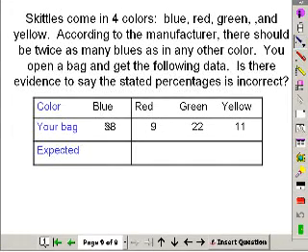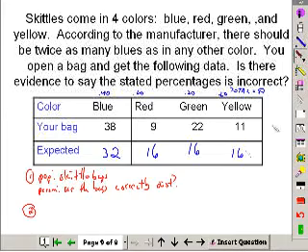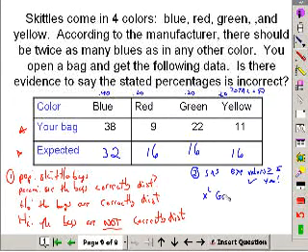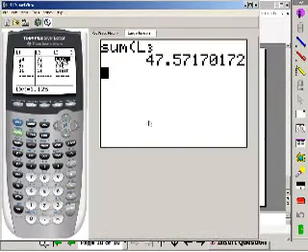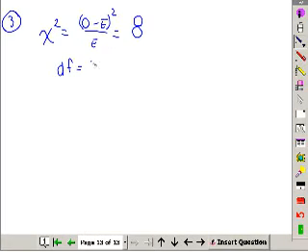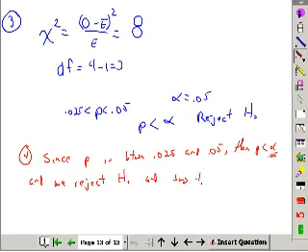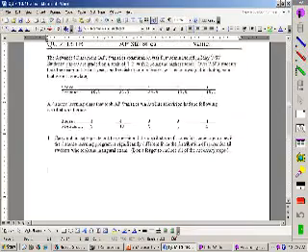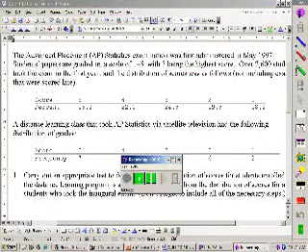Chi Squared GOF 3&4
Solving a Chi Squared Goodness of Fit problem (parts 3 & 4)